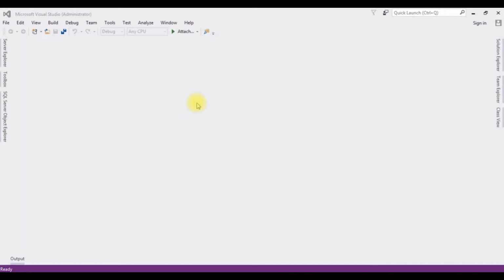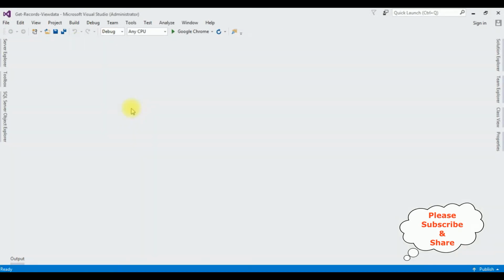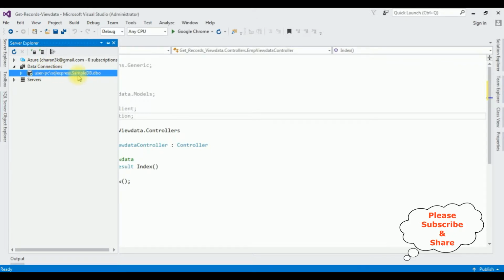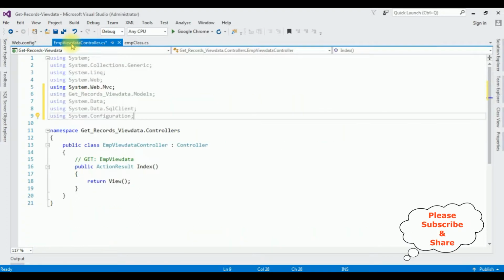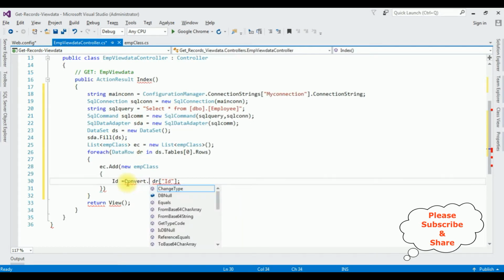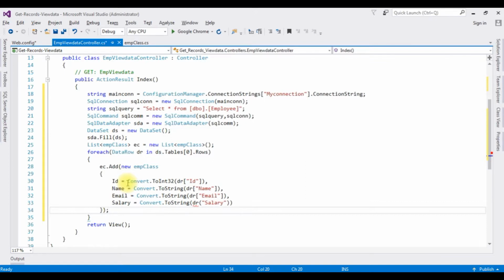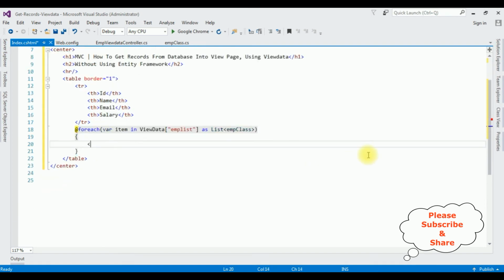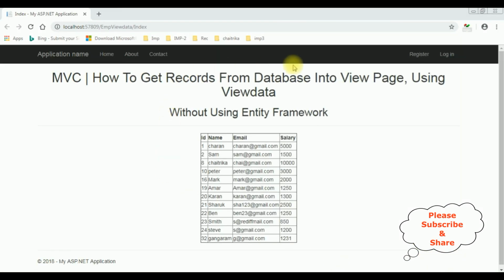using viewdata to get records mvc without entity framework c# 4.6.1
without entity framework get the records from database into view page using viewdata object in mvc code example